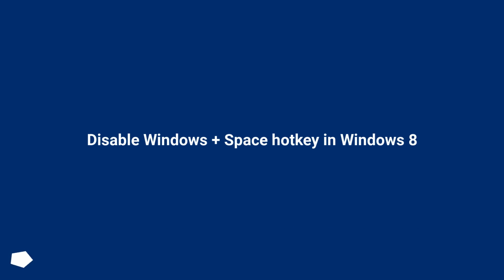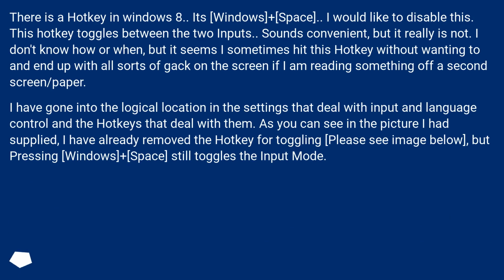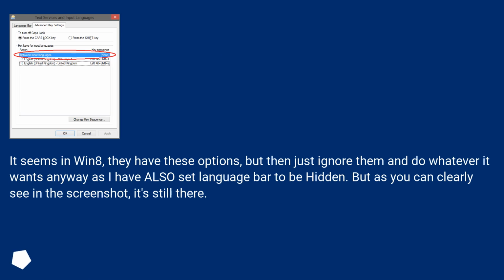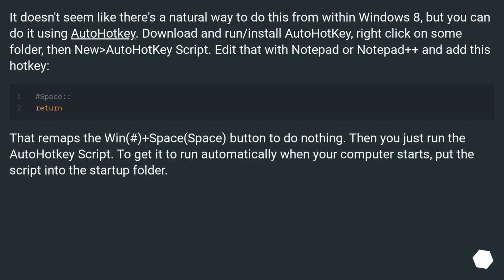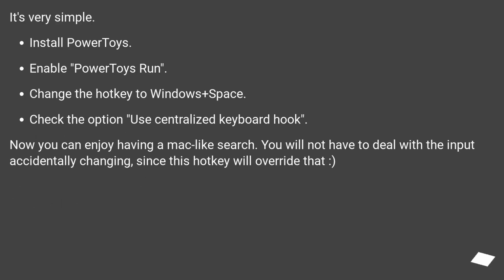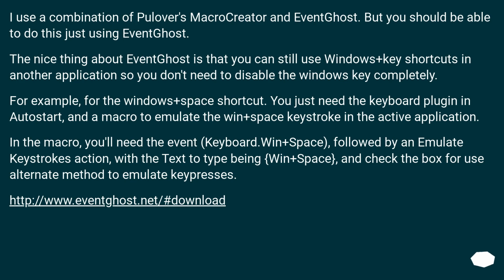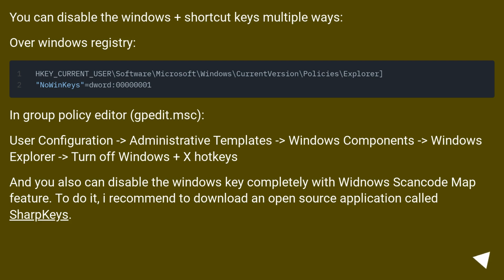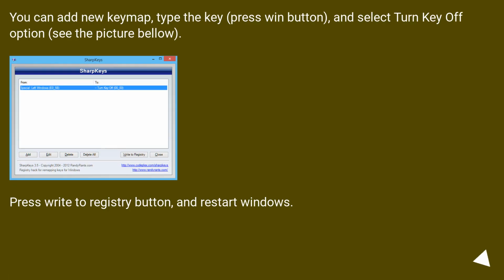Disable Windows + Space hotkey in Windows 8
Chapters
00:00 Question
02:17 Accepted answer (Score 12)
03:15 Answer 2 (Score 1)
03:52 Answer 3 (Score 0)
05:04 Answer 4 (Score 0)
06:09 Thank you